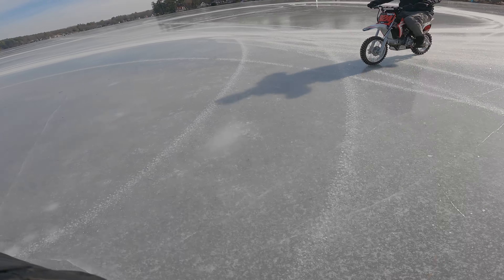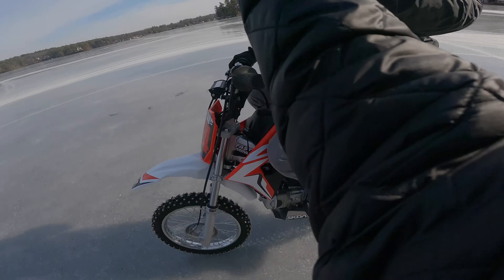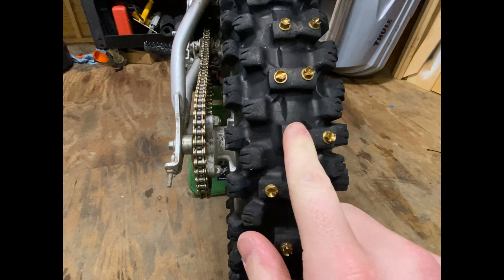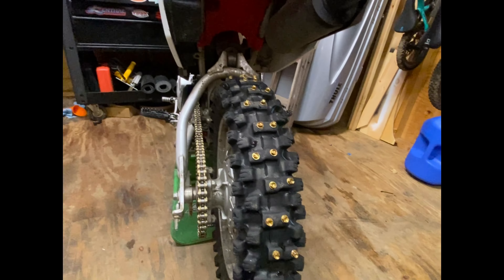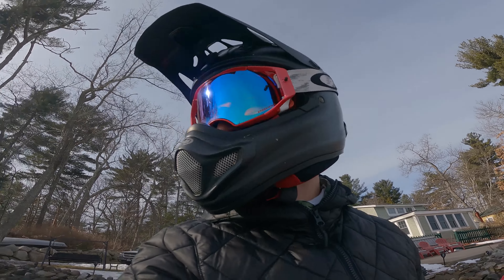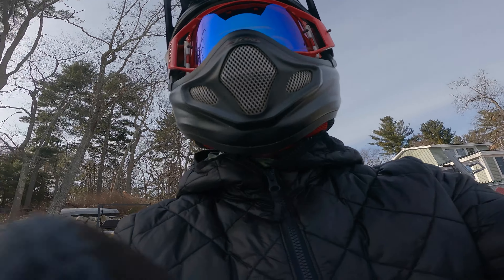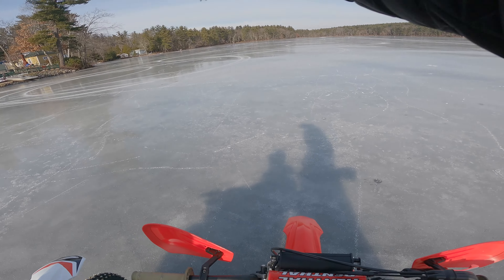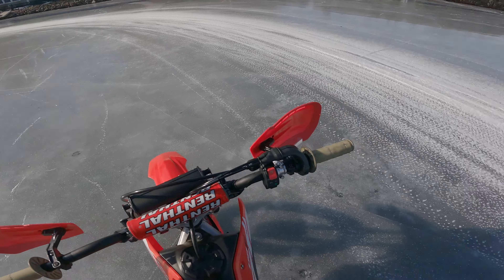Studded Tire Pitbikes on Glare Ice - CRF110 - Little Bikes, Big Fun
3 crf 110s on perfect on ice! Perfect conditions for these little machines. Little bikes, big fun.